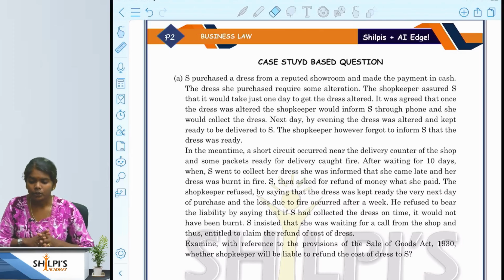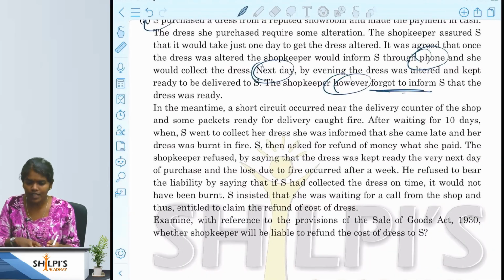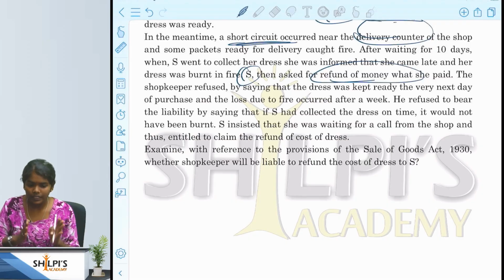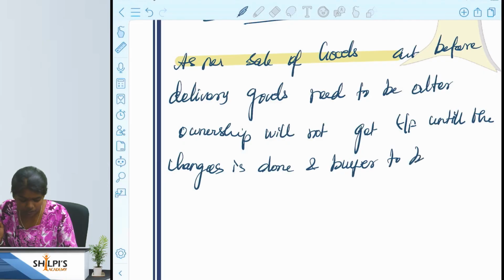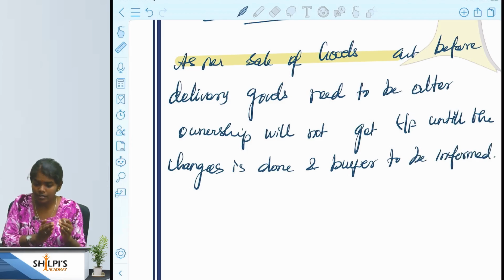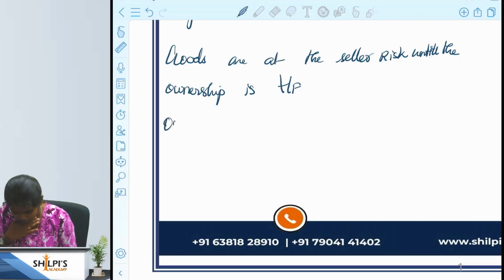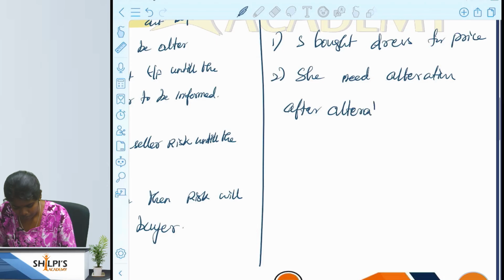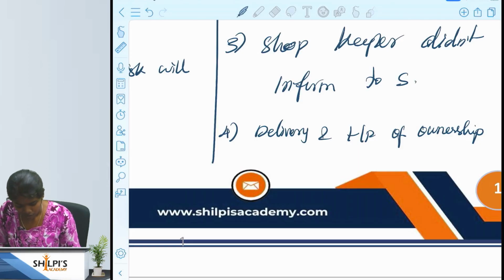Crack the Case CA foundation Case based Question Answering